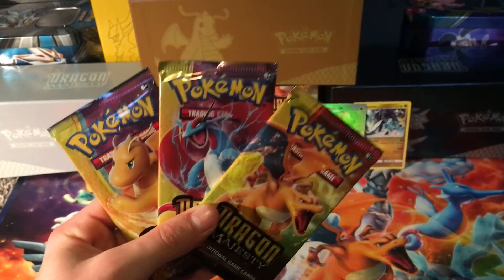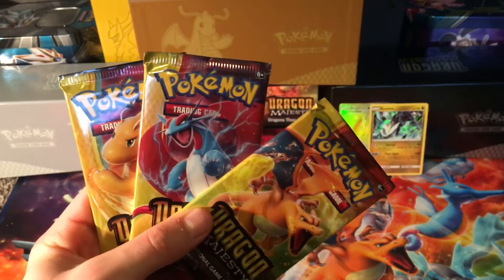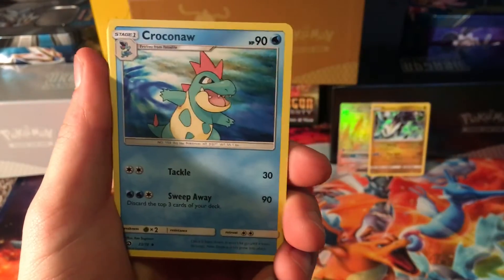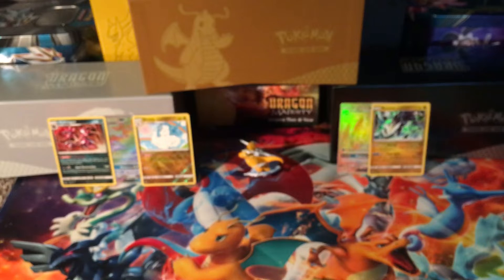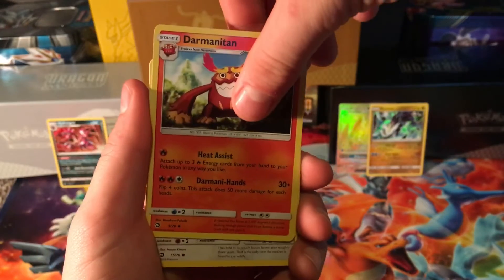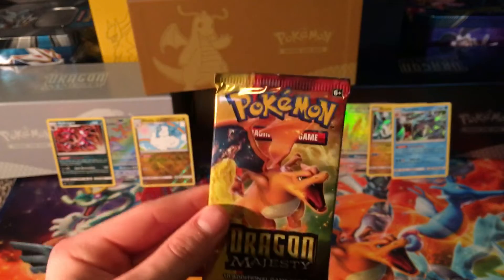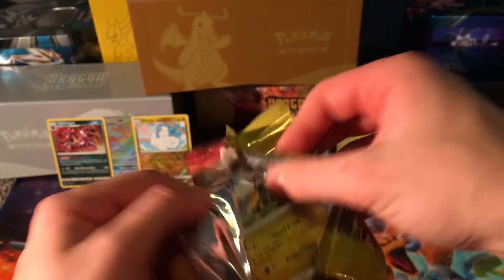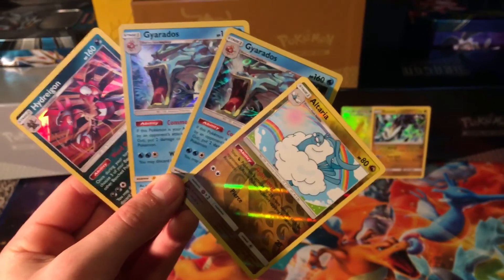Amazing Pulls!!! Opening A Dragon Majesty Super Premium Collection Box! Part 2!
In this video I open up 3 Packs from the Dragon Majesty Super Premium Collection Box! I get some pretty great pulls! Check out Merch in comment section as well!